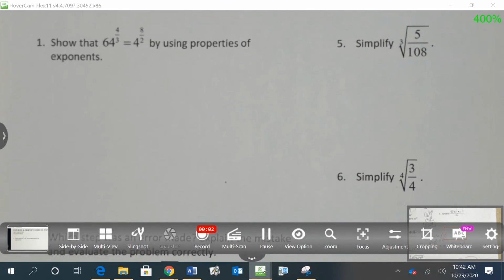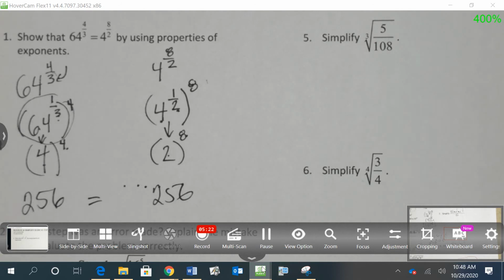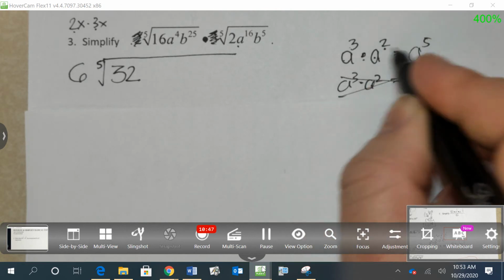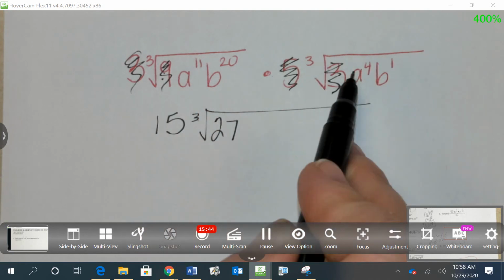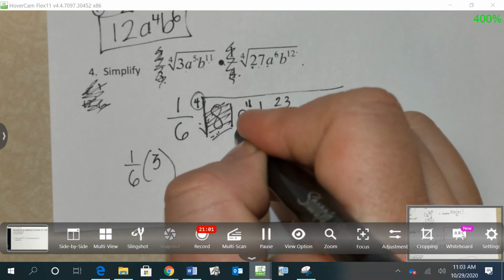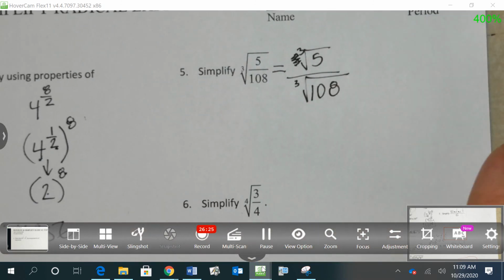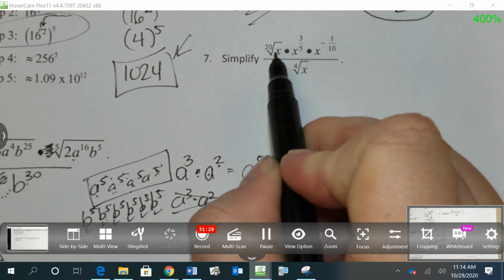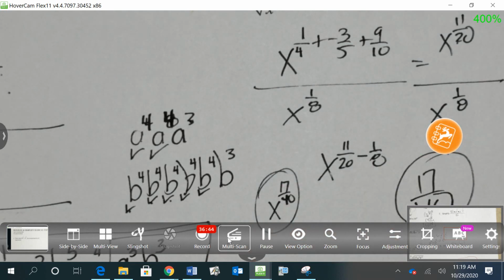Rewriting & Simplifying Radical Expressions